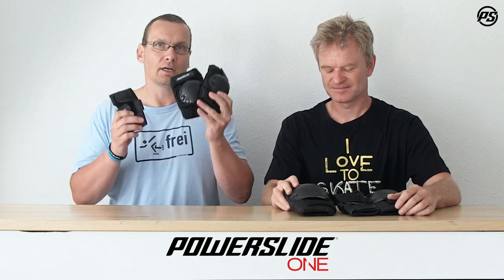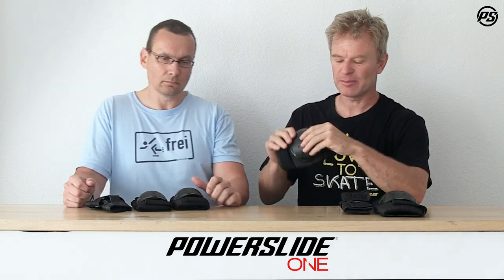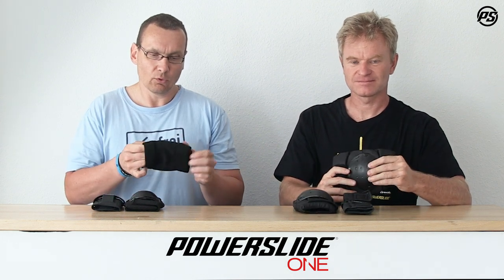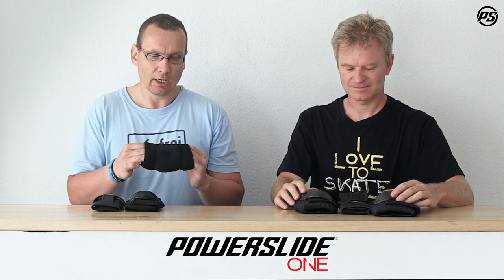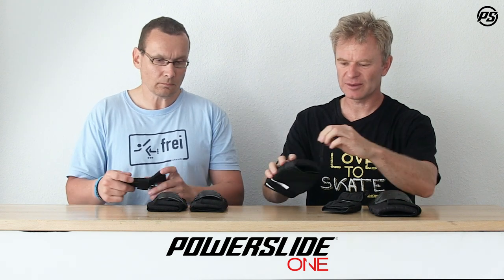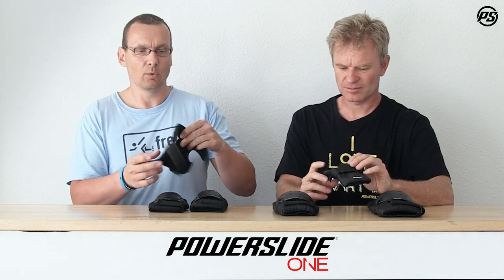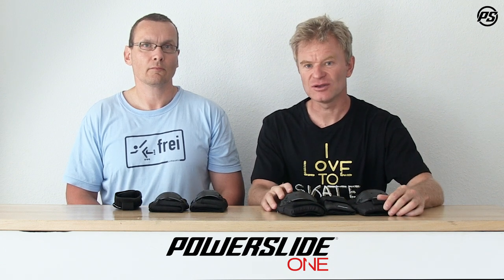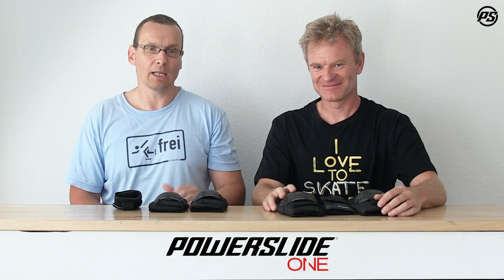Powerslide One kids basic protective set - Speaking Specs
Powerslide One kids basic protective set - Powerslide Speaking Specs - 903259, 901092
Powerslide One Kids Basic set – low price, great protection. The Powerslide One Kids BASIC protection set is an entry level protection set. It features hard big sized caps on the knee and elbow pads for maximum safety. High quality EVA foam materials absorb the impact perfectly. This protector set is anatomically designed to fit nice and comfortable and will securely stay in place. Reflective labels provide extra safety when skating in twilight. This set can be used for all kind of action sport like skating, skateboarding or scooter riding. With the Powerslide One BASIC protection set kids will enjoy rolling activities even more.